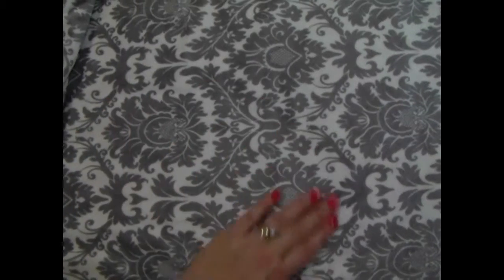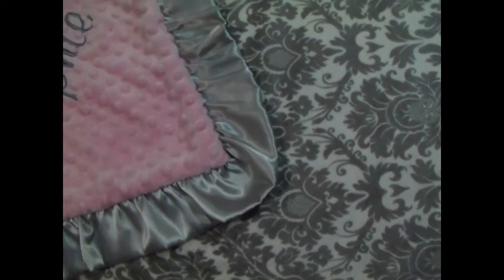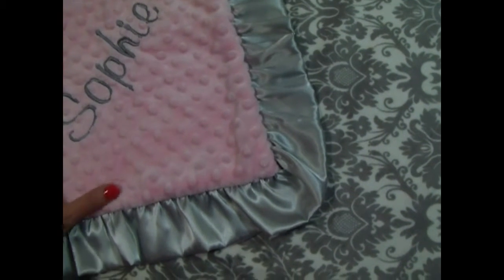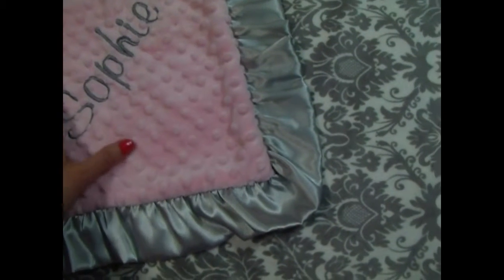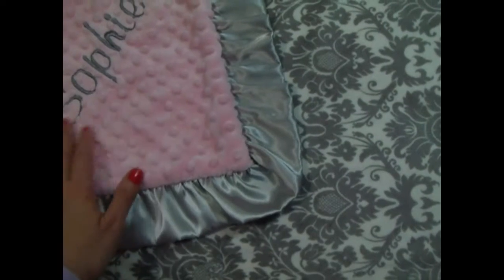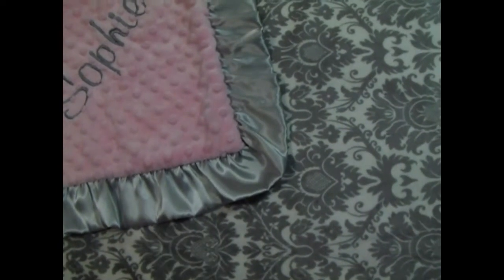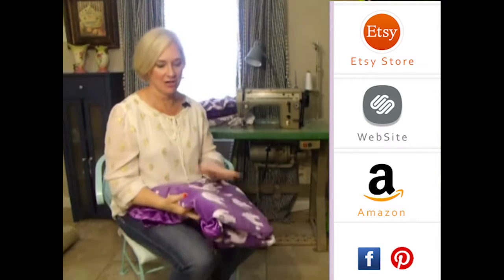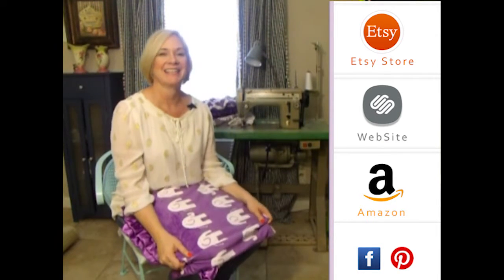Personalized Minky Blanket Silver Damask Pink Dot Gray Ruffle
100% Handmade - We use the finest materials available, choosing carefully our embroidery machines, picot edge and sewing machines, as well as our suppliers.  It takes time to collect the best vendors, from the bobbins to the thread we use in the embroidery, the things that will not even be seen in the end, you can rest assured we have put much effort into the search.  Our minky line is Korean Minky - not the minky you can purchase off the shelves at a fabric store.  Korean minky is thicker, and will stand the rigorous stresses of belonging to a toddler.